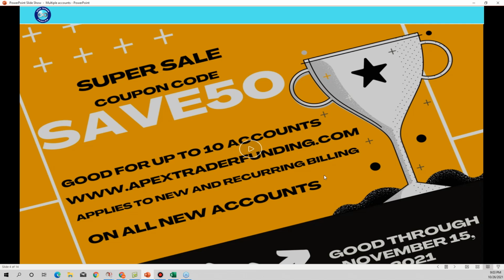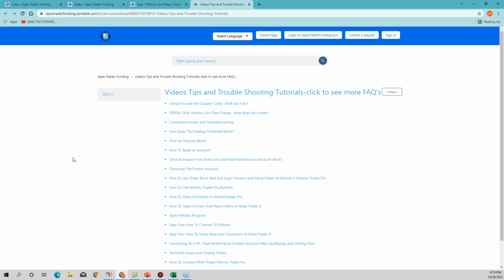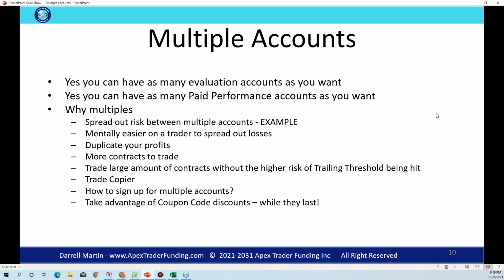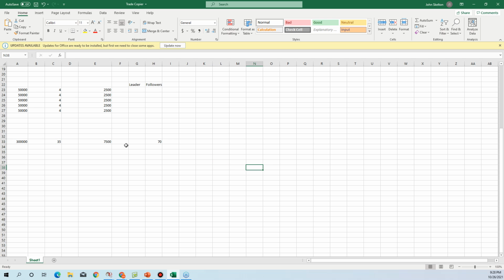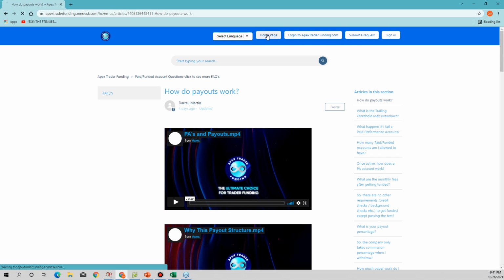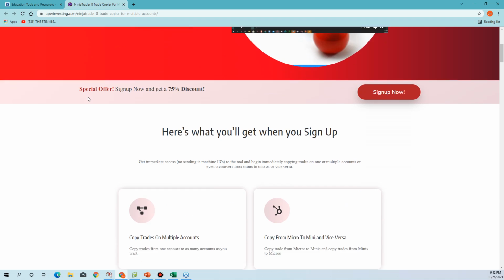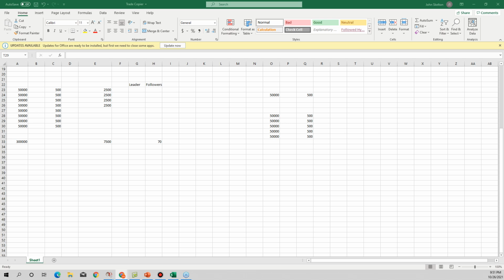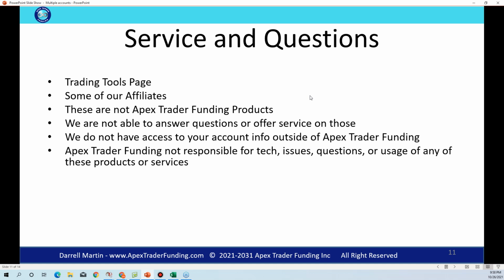Webinar 10/26/21 Trading Multiple Evaluation Accounts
Webinar 10/26/21 Trading Multiple Evaluation Accounts RISK DISCLOSURE:
Trading contains substantial risk and is not for every investor. An investor could potentially lose all or more than the initial investment. Risk capital is money that can be lost without jeopardizing one's financial security or lifestyle. Only risk capital should be used for trading and only those with sufficient risk capital should consider trading. Past performance is not necessarily indicative of future results.